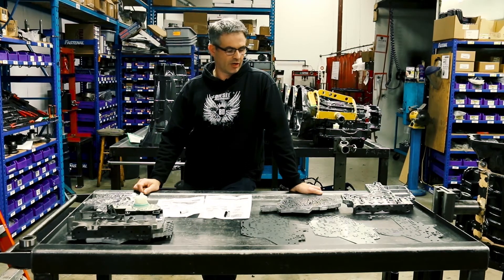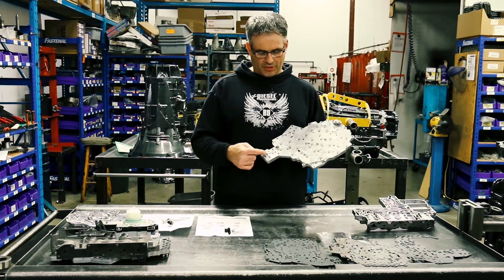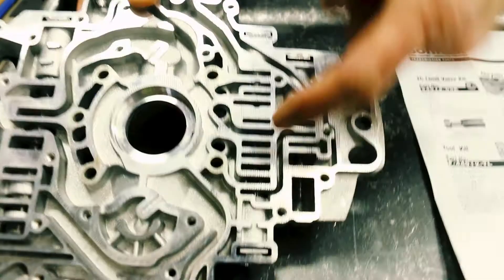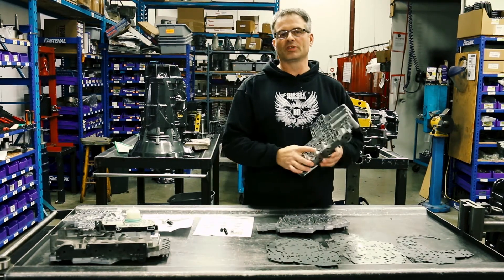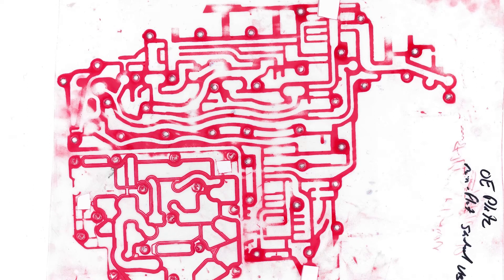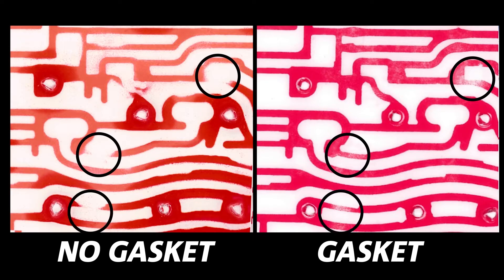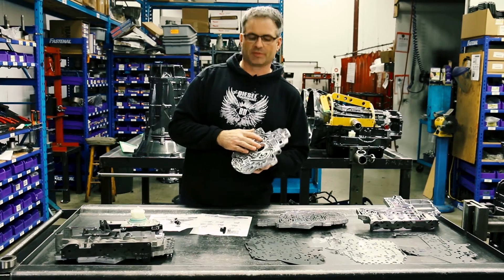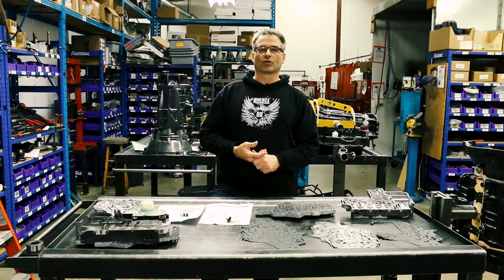68RFE Rebuild Kit and Protect68 Plate Kit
We discuss some of the problems and solutions that BD has come up with surrounding the 68RFE transmission for your Cummins Ram truck. The 68RFE transmission starts to develop problems when you increase the line pressure after some performance upgrades. BD offers the Builid-it kit to rebuild an upgrade your 68RFE to handle more horses. The Protect68 kit prevents cross leaks in the 68RFE with moderate horsepower upgrades.